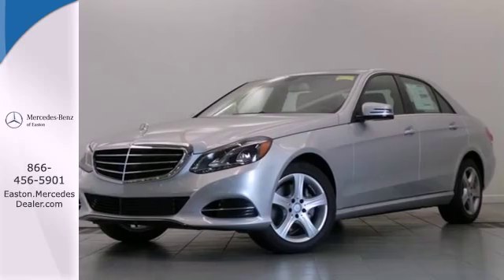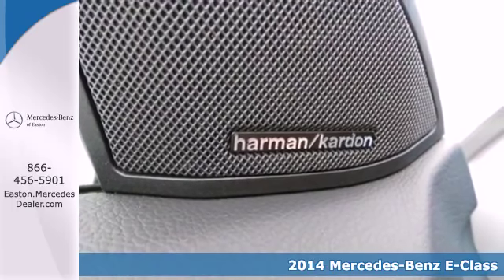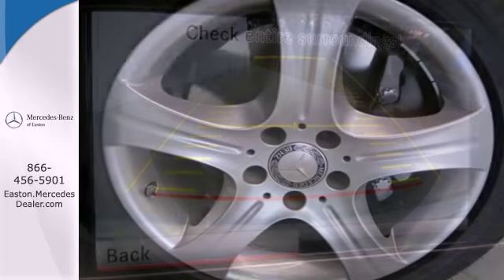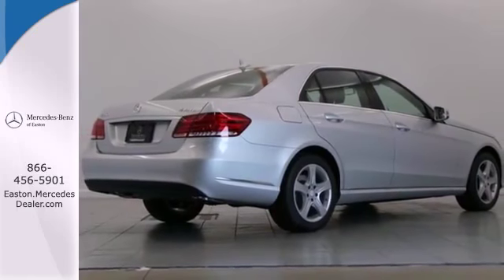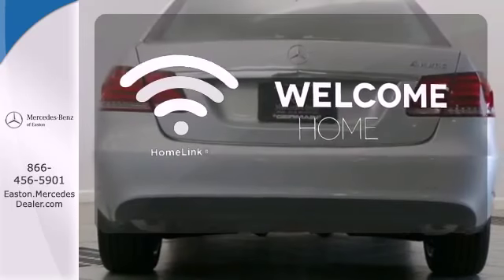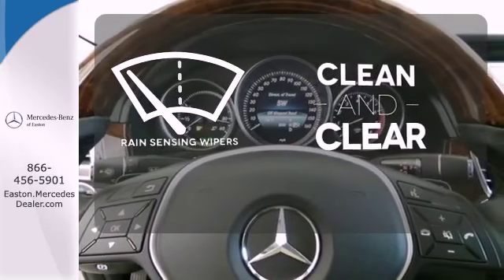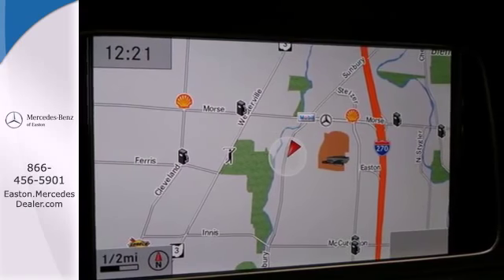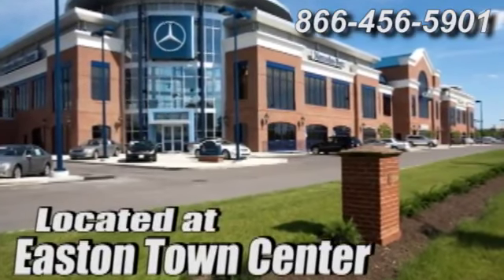2014 Mercedes Benz E Class Columbus OH Mercedes Benz Dealer, OH MN875910 360p